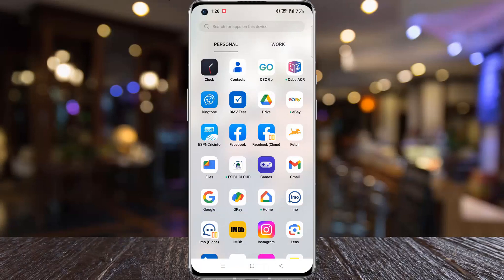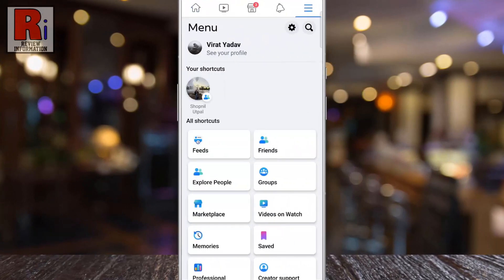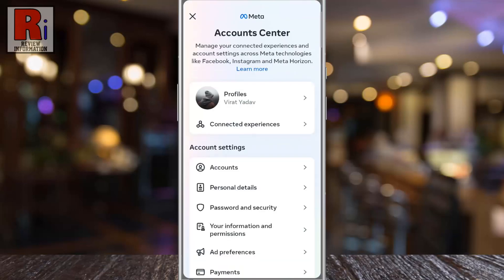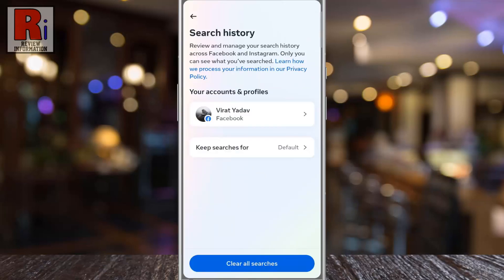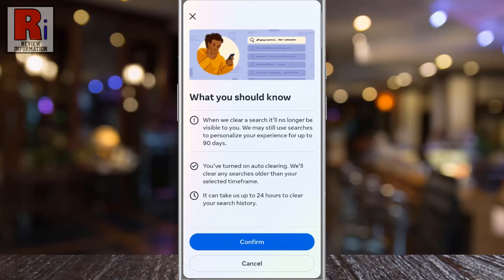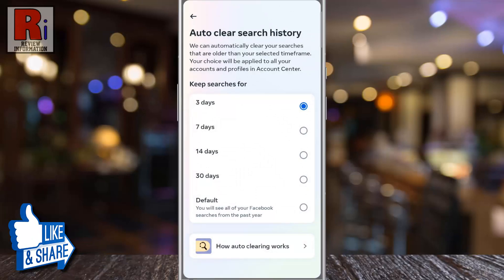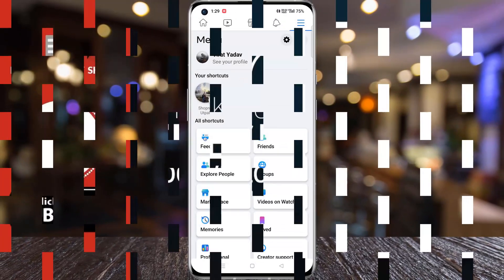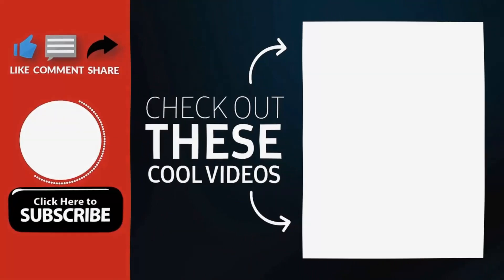How to Clear Your Search History Automatically on Facebook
In this video I will show you, How to Clear Your Search History Automatically on Facebook.

Open the Facebook app on your phone. Tap on the three horizontal lines in the top right corner. Then tap on the settings gear icon beside the search icon. Then go to, accounts center. Under account settings, select your information and permissions.

Then select, search history. Now tap on, keep searches for. By default your searches are stored for 30 days. You can select a new time-frame from here. Read the details, and then tap confirm. From now on, facebook will automatically clear your searches, that are older than your selected time-frame.